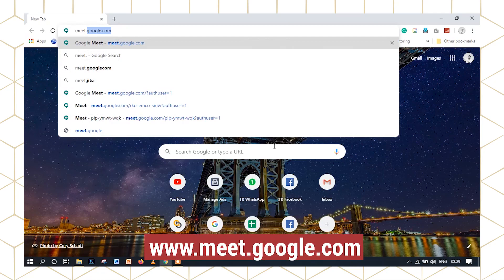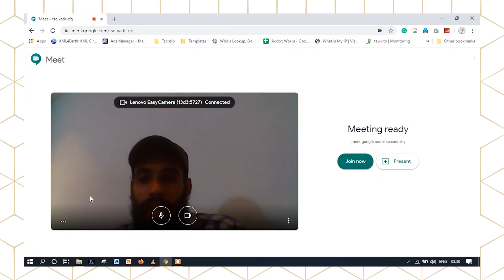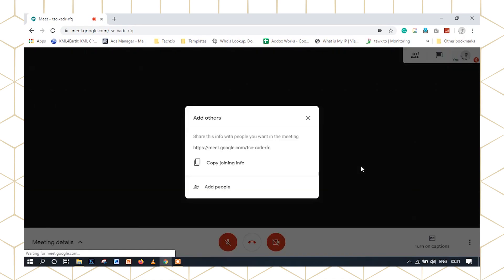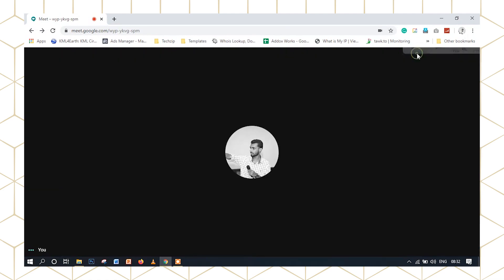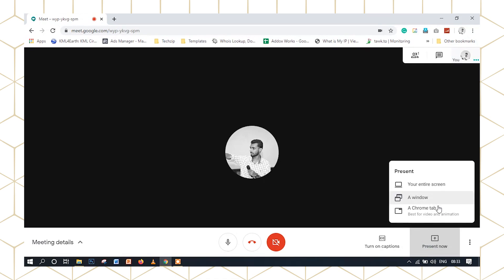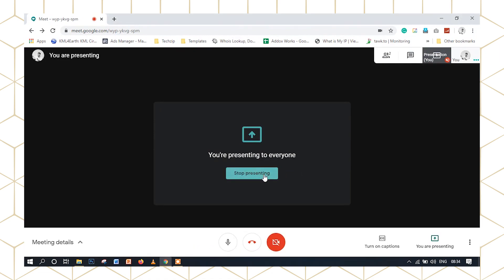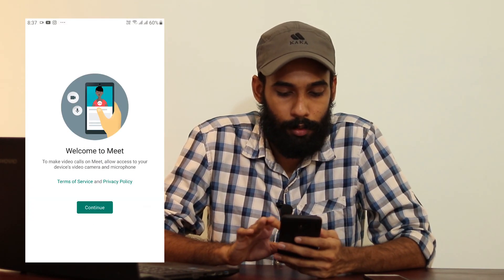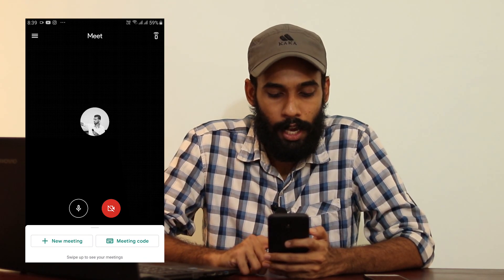ഗൂഗിളിന്റെ ഫ്രീ വീഡിയോ കാളിങ് ആപ്പ് | Google Meet Now Free For Everyone - Malayalam | Raees Kappoor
Best Zoom Alternative - Google Meet Now Free For Every - Google Meet Malayalam video by Raees Kappoor

We all know about Zoom Application. Zoom Meeting is a video-conferencing application that will allow users to video call with 100 participants and also users can conduct online classes and webinars. So today we come up with Zoom alternative application from Google. Google Meet is the best video-conferencing application. Due to the coronavirus lockdown Now Google Meet is free for everyone.

Hi, this is Raees Kappoor, Brand Strategist, Advertising Consultant, Digital Marketing Expert & Tech Blogger.

Recommended ✓ DEALS - Gadgets I use For YouTube -